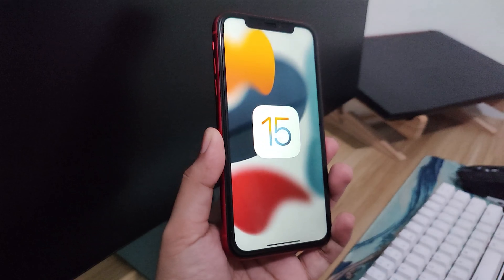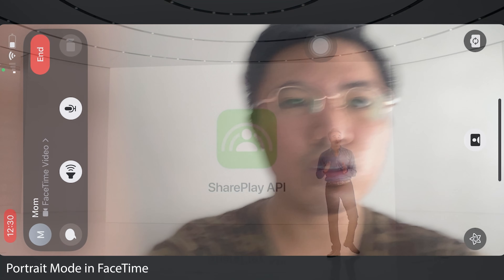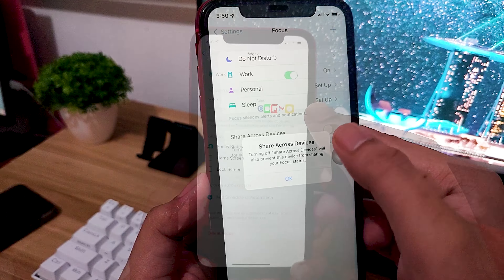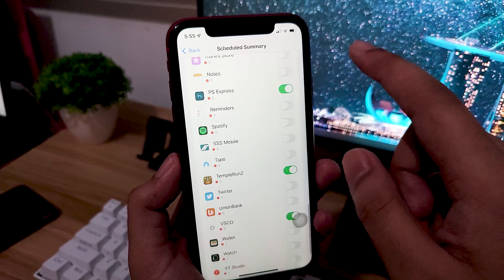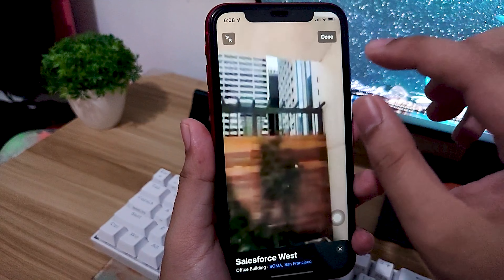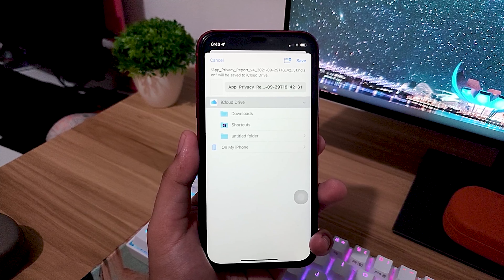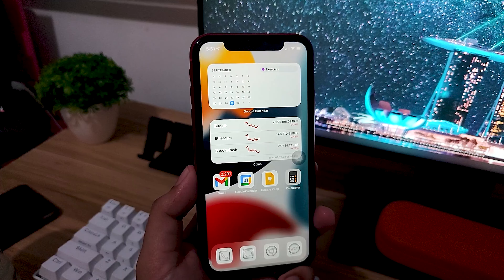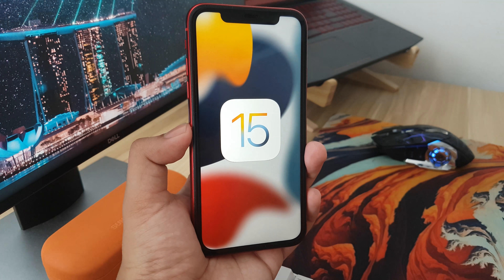iOS 15 review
Here are my thoughts and review of the iOS 15.  I hope you like it all.

FAQ
Main phones:
iPhone 11 running iOS 15
Xiaomi Mi9t Pro running Android 10/Miui12

Main Rig:
Currently using Acer nitro 5 AN515-52
intel i5 8th gen with 12 Gb of ram

Main camera:
iPhone 11